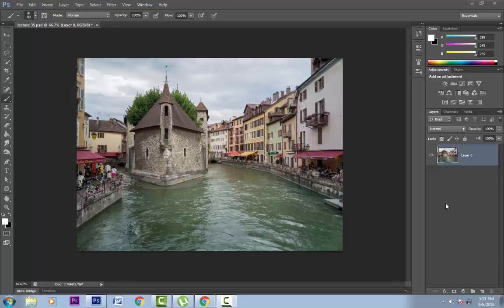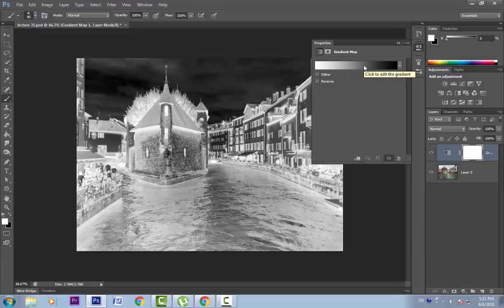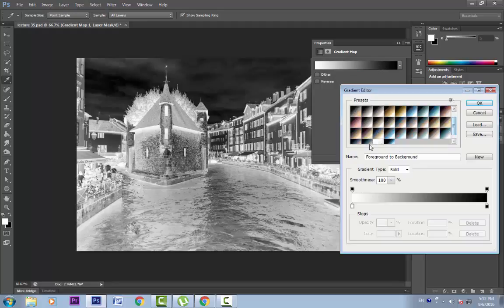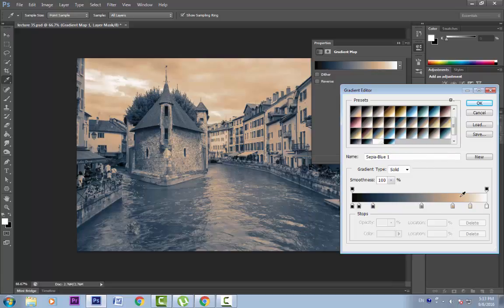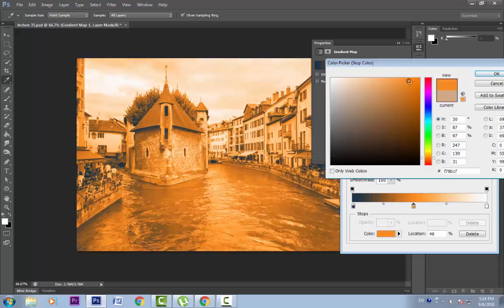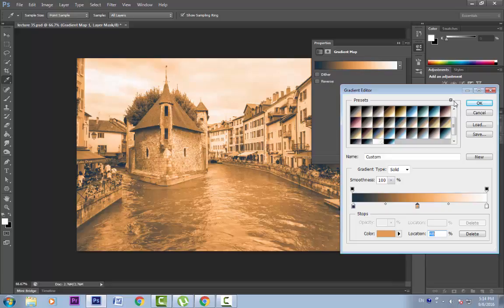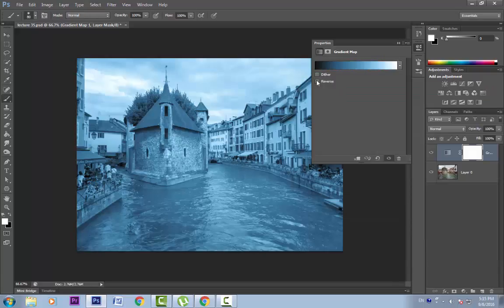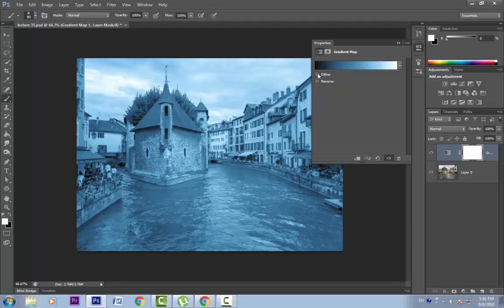Lecture 35 Gradient Map Adjustment